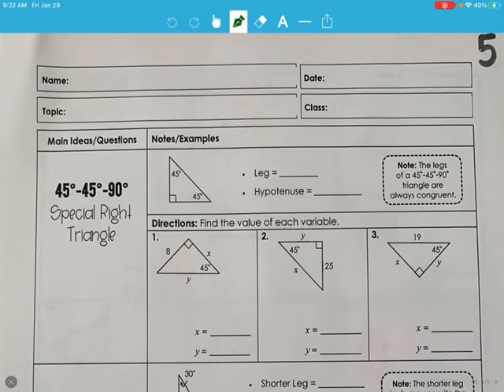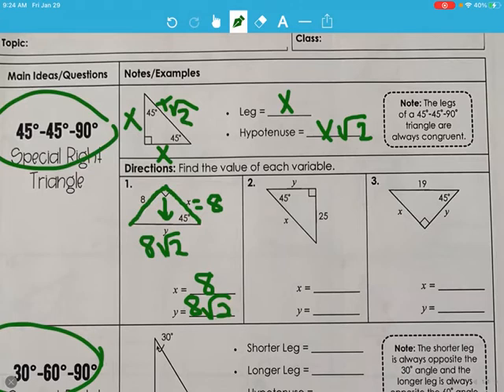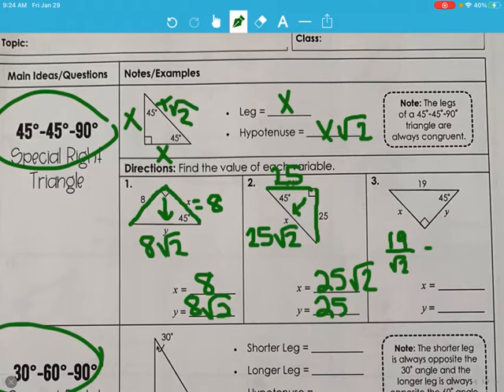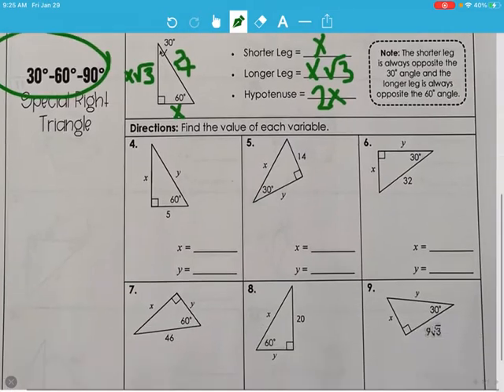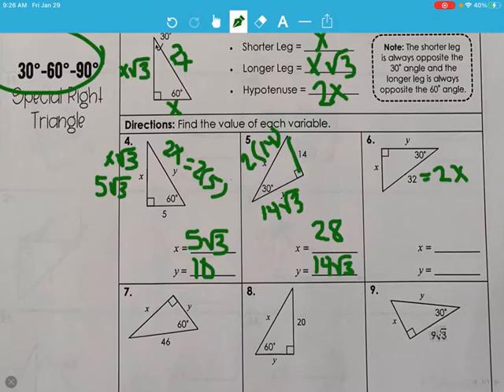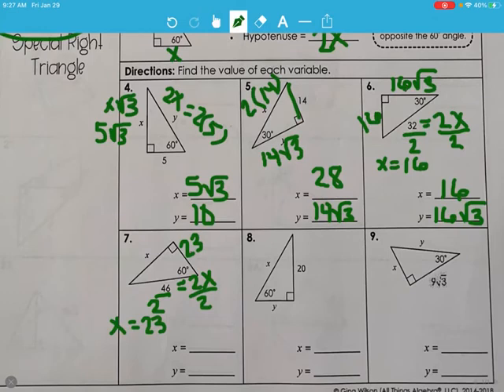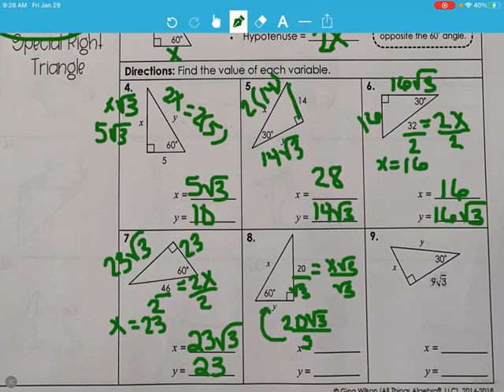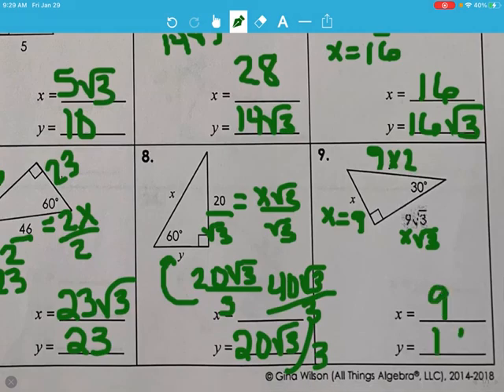Special Right Triangles